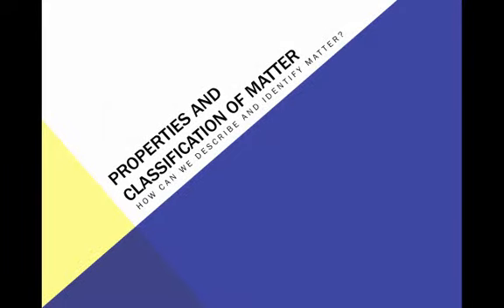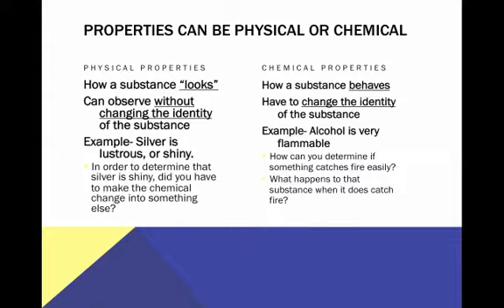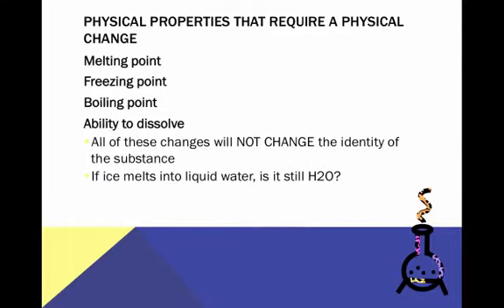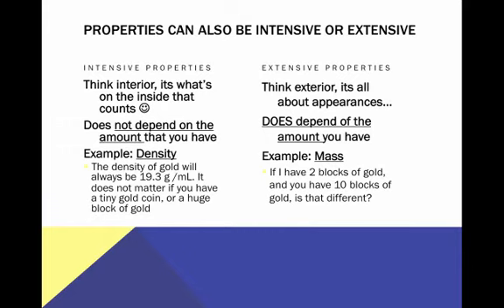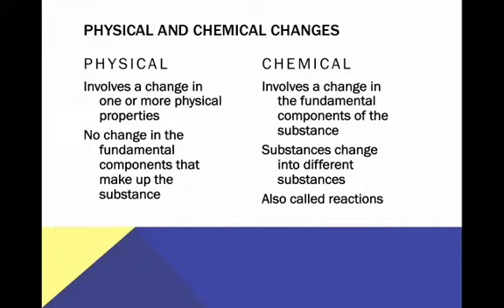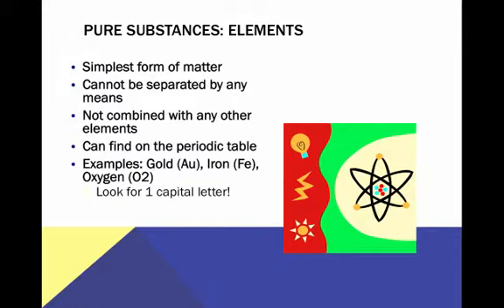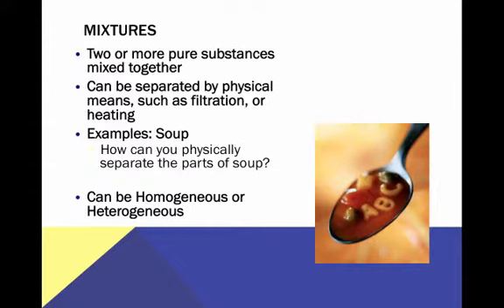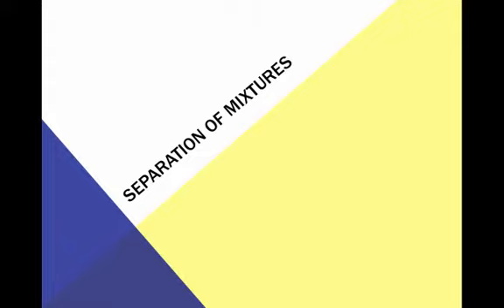Chemistry3.1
Table of Contents:

00:11 - What is matter?
00:42 - Properties of Matter
00:44 - What is a property?
01:11 - Properties can be physical or chemical
02:00 - More examples of Physical properties
02:33 - Physical properties that require a physical change
02:50 - Examples of Chemical properties
04:27 - Physical and Chemical Changes
04:58 - Concept Check!
05:25 - Classification of matter
05:27 - How can we put matter into groups?
05:40 - Pure Substances: Elements
06:12 - Pure Substances: Compounds
06:48 - Mixtures
08:27 - Types of Separation